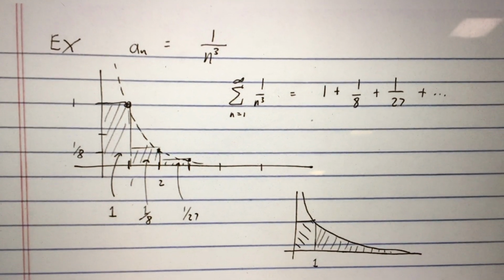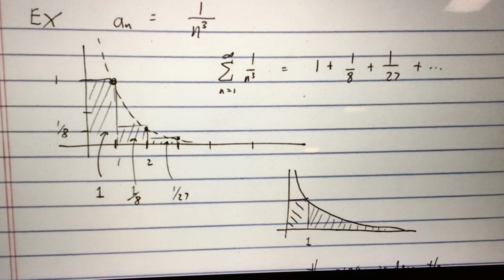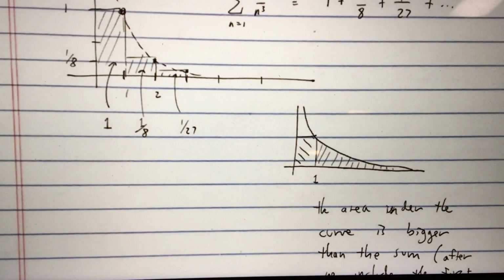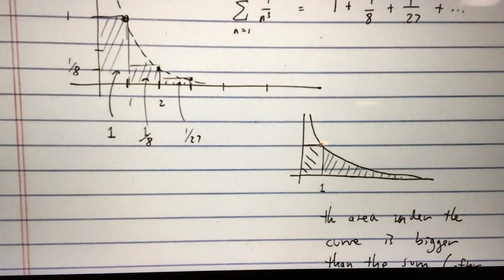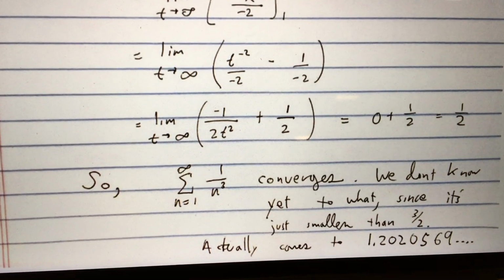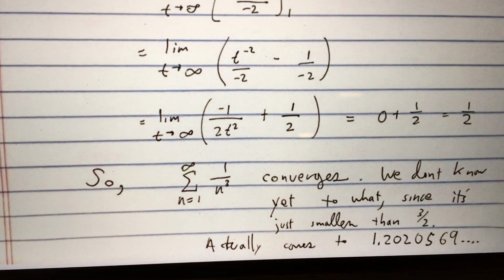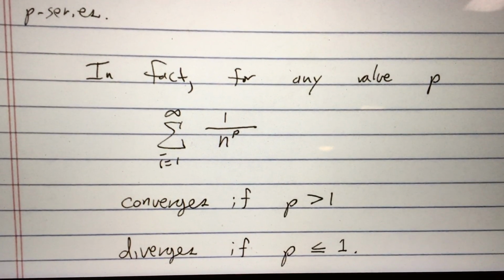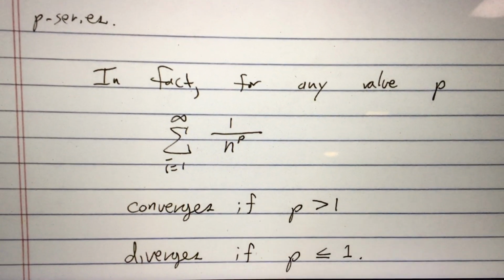calc 2 day 21 part 2